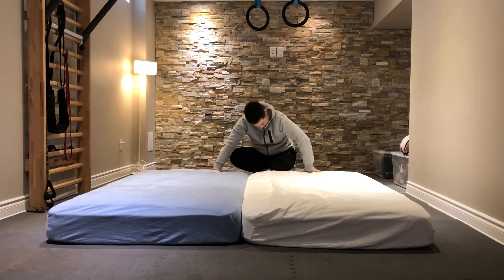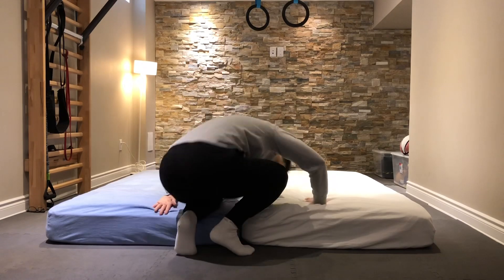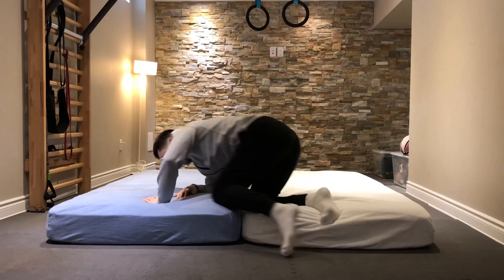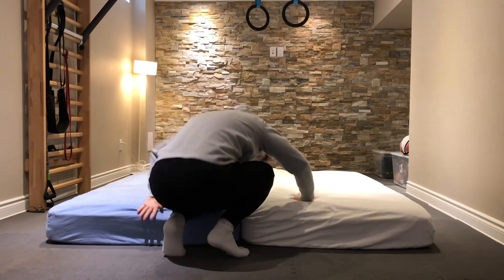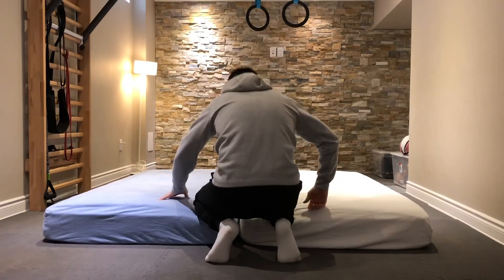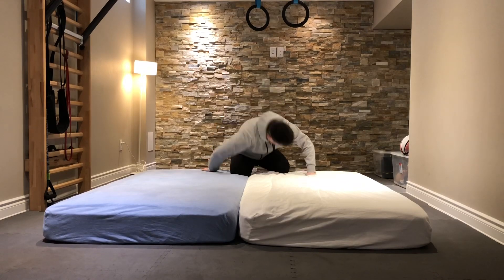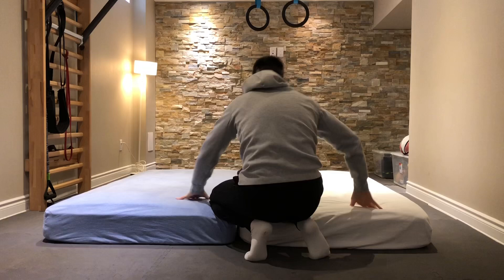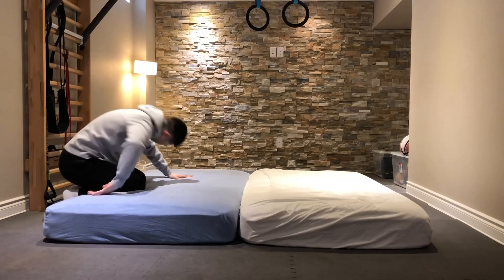Gentle Shoulder Roll To Improve Agility and Balance